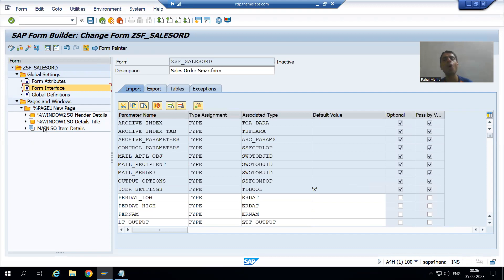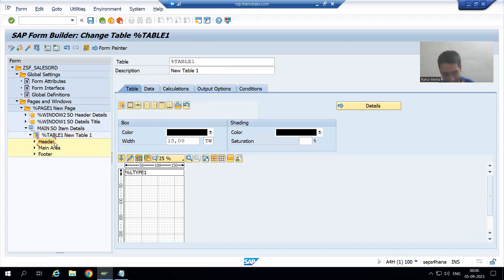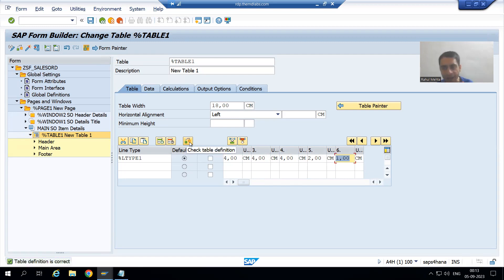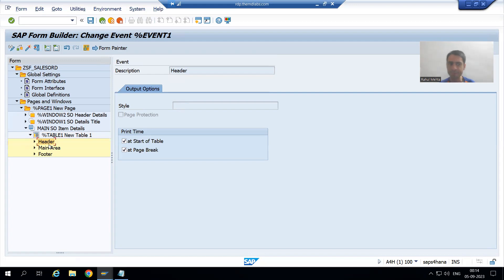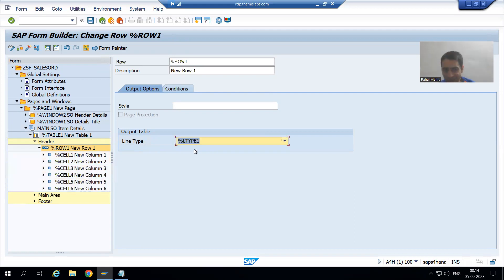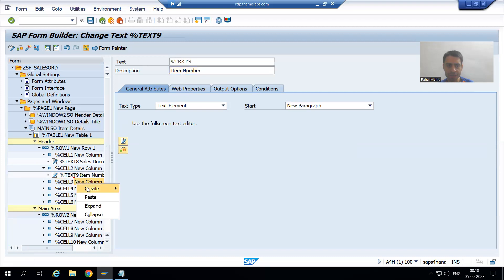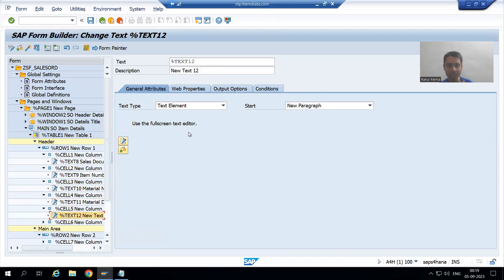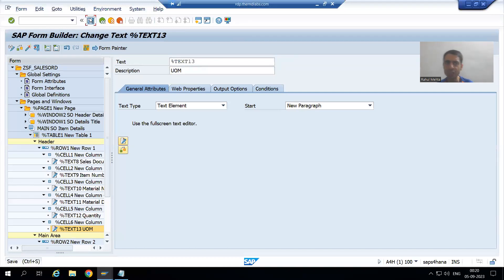40 - Sample Project Case Studies - Sales Order Report Part40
-Creation of Table Inside the Main Window.
-Created the Table Line for Header and Main Area and Choose the Line Type.
-Created the Texts Inside the Cells of the Header and Provided the Column Labels.